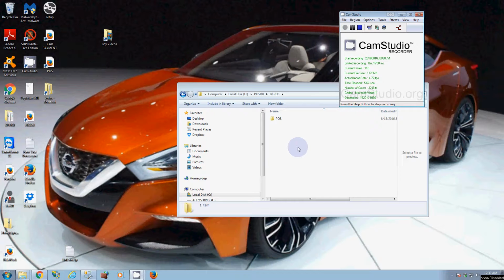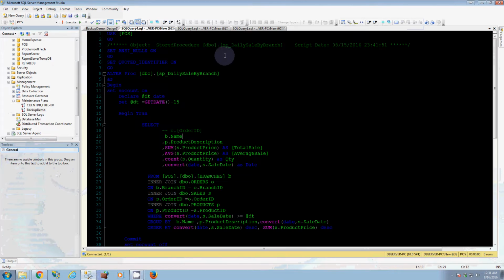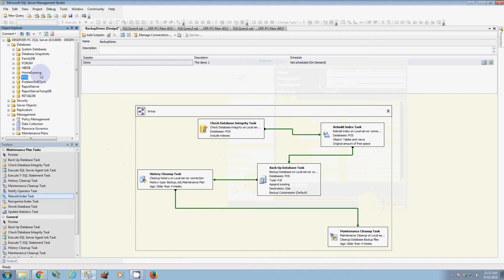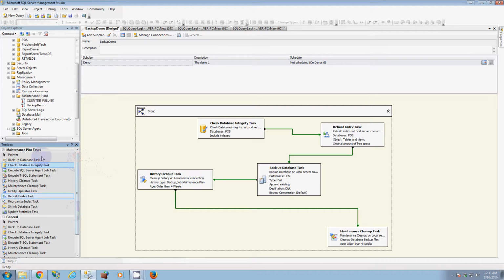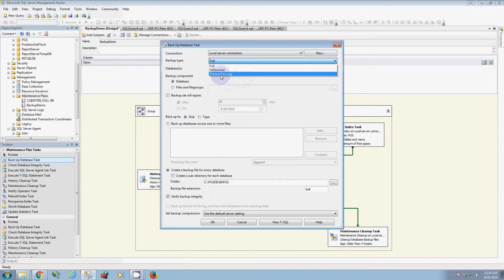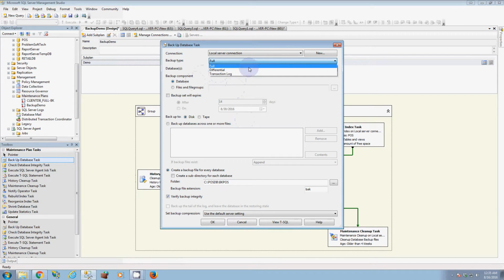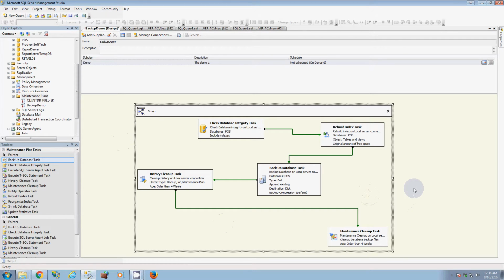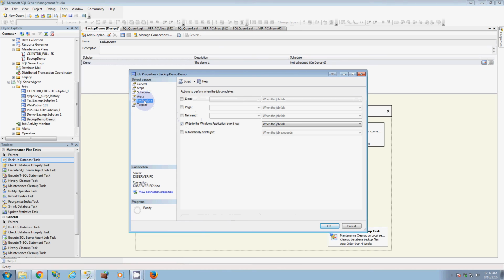How to set up backup for sql server database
This video is to show you how to set up backup for SQL server database and schedule them.